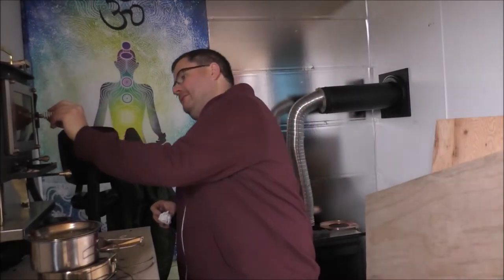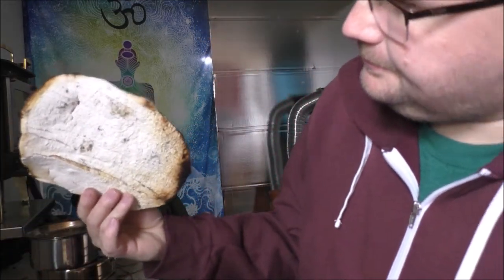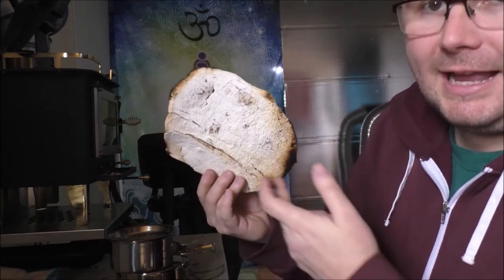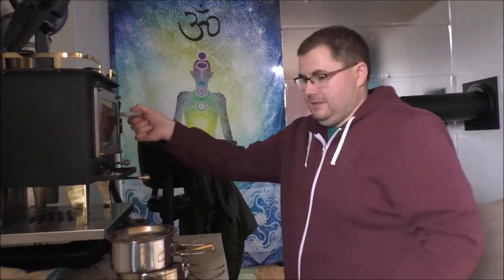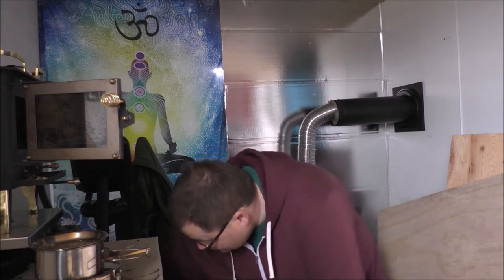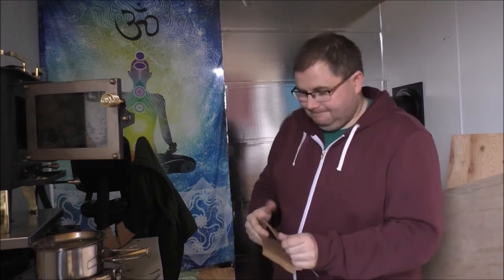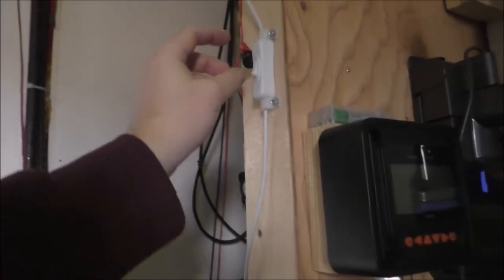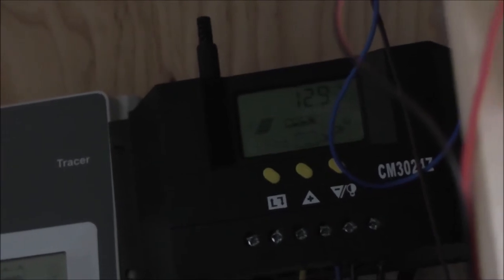Barrel Stove Plan